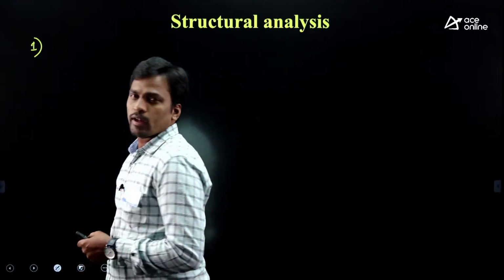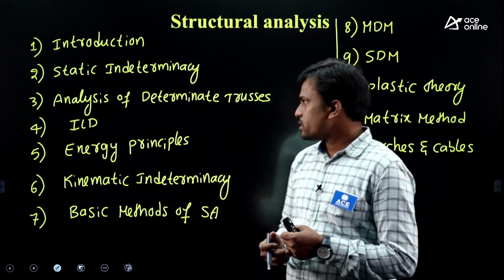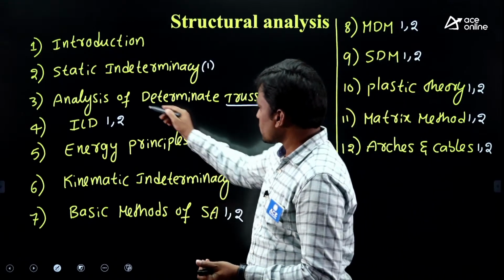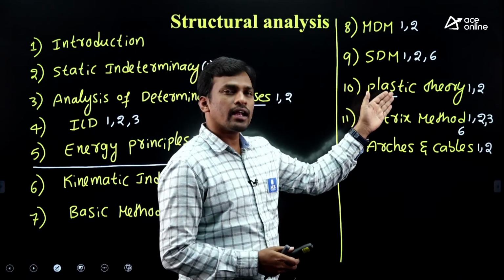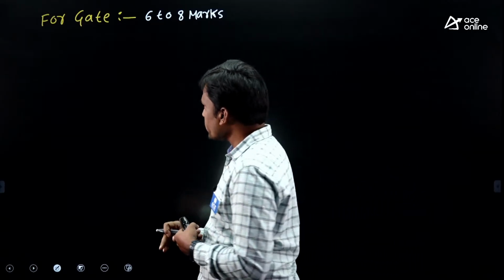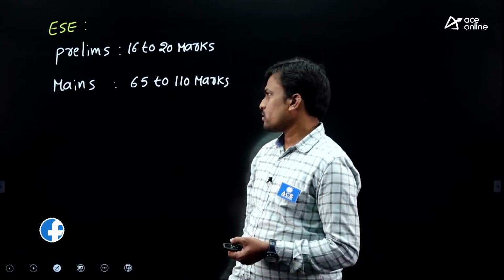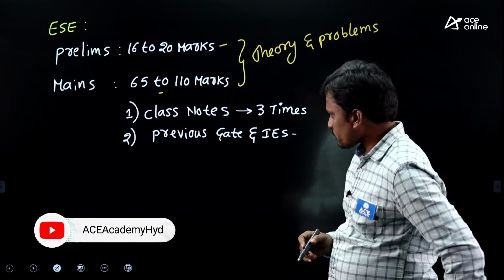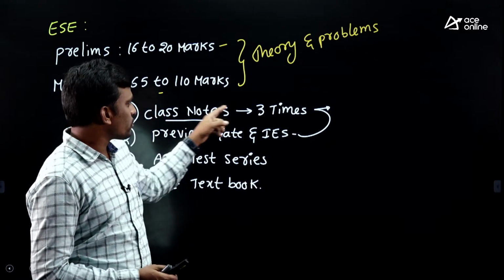Structural Analysis - Preparation Strategy for GATE 2023/24 | Mallikarjun Sir | CIVIL | ACE Live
In this Live Session , Mr. Mallikarjun Sir will discuss the Preparation Strategy for Structural Analysis . It will be helpful for the aspirants preparing for GATE 2023 / 24.